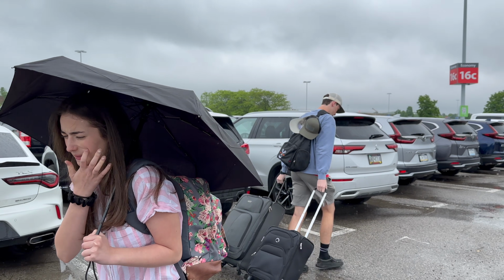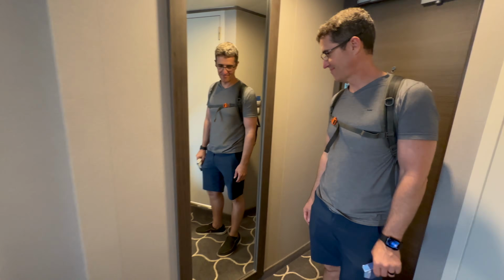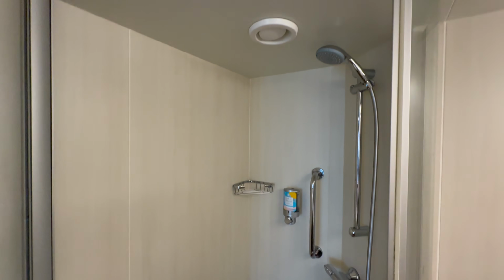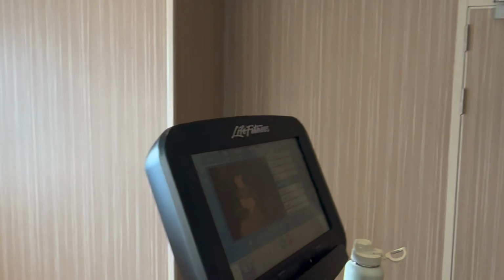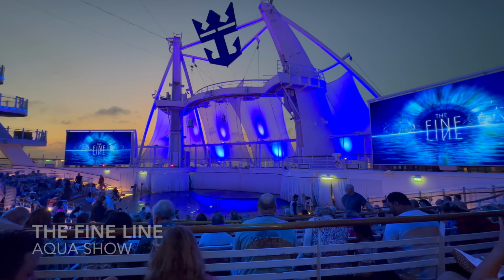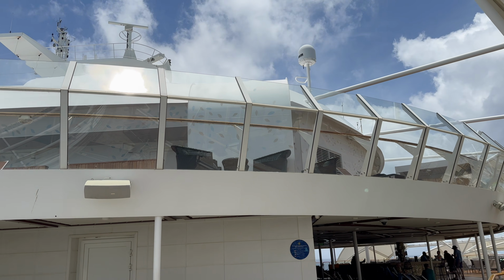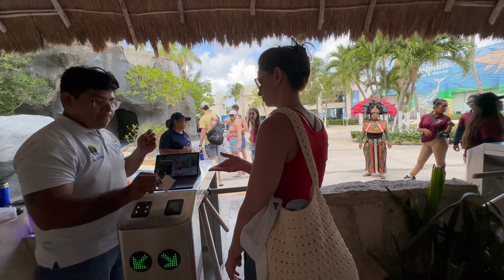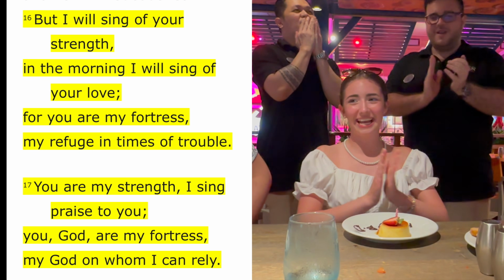Harmony of the Seas 2024 Cruise Vlog: Cabin Tours, Outfits & EPIC Adventures!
Hi, sweet friends! Today I'm sharing our recent Cruise Vacation aboard Harmony of the Seas!! I'll recap our 7 day western Caribbean Cruise sharing two cabin tours (room 9590, 9589), outfit inspiration, and our EPIC adventures in both Roatan, Honduras and Cozumel, Mexico. I hope you enjoy this year's travel vlog.

I hope to see you back next time. Thanks so much for joining me for today's vacation recap. Take care and God bless.❤️🙏
xo ~Amy

Flowy Ruffle Sleeve Dress
Tiered Layered Chiffon Midi Dress
Wide Leg Pant Set
Ruffle Caribbean Dress (similar)
Polka Dot Sundress
Black Tank Dress
One Shoulder Smocked Dress
Towel Bands
Waterproof Phone Pouch
Crochet Knit Bag
Ruffle V-Neck Cover-up
White Shorts
Jean Short
Olive Cargo Short
Surf Blue Cargo Short
Olive Tank Top
Plain Ruffle Sleeve
Striped Tank
White Tank
Linen Striped Button Down
Nautica T-Shirt
Eddie Bauer Cargo Short